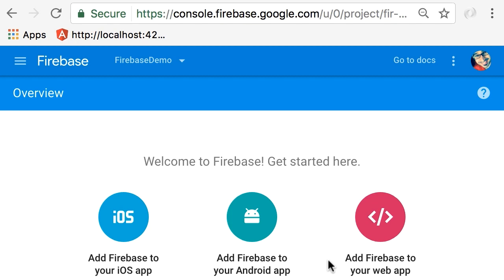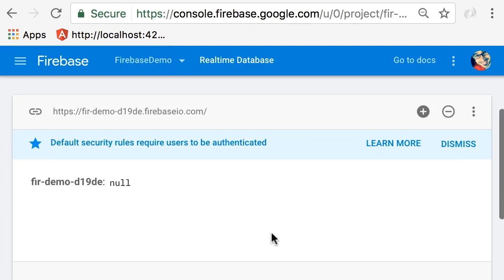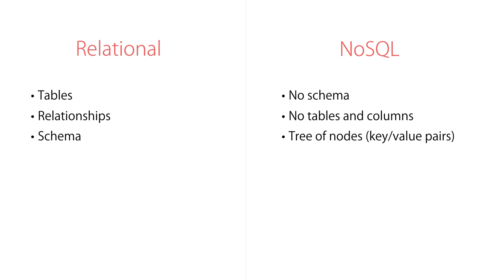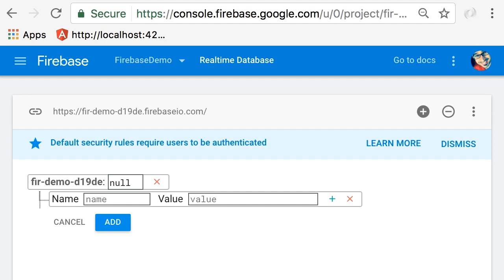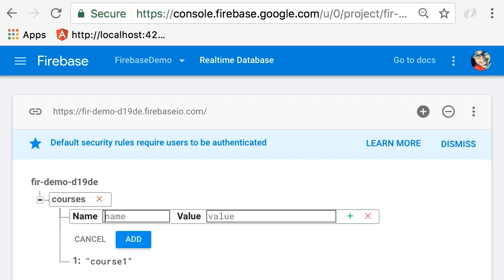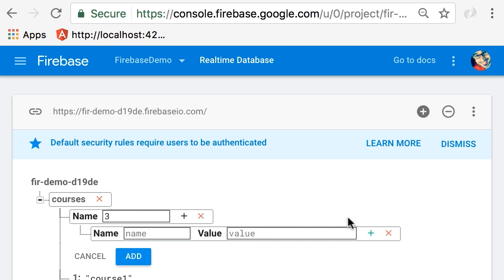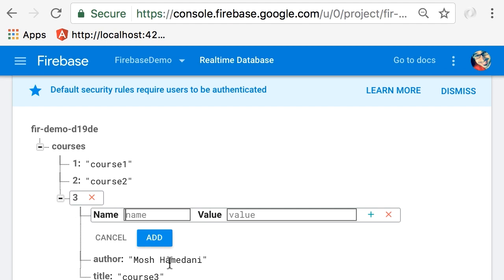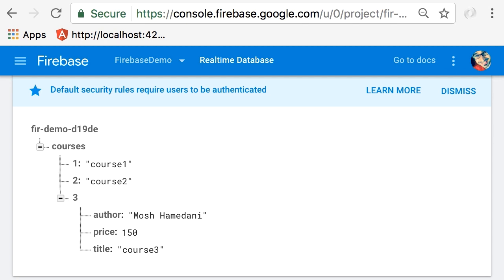Angular | Beginner to Pro #186 - Working with Firebase Databases [By Mosh Hamedani]